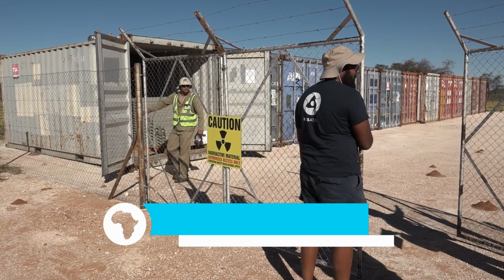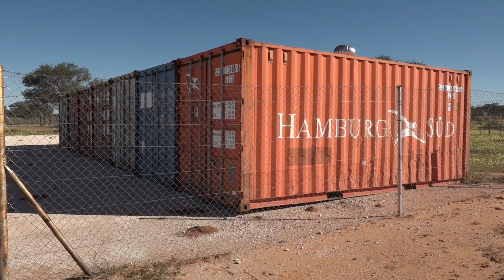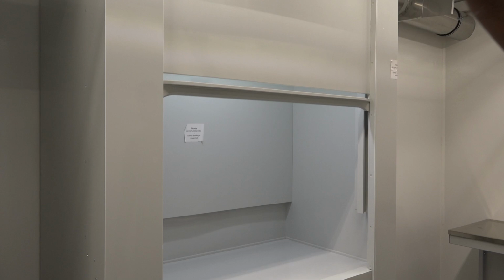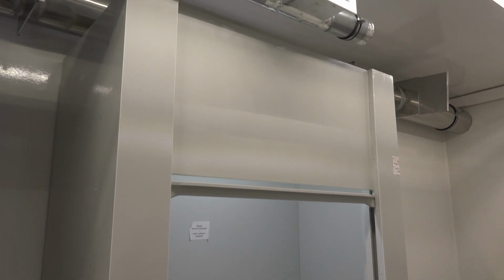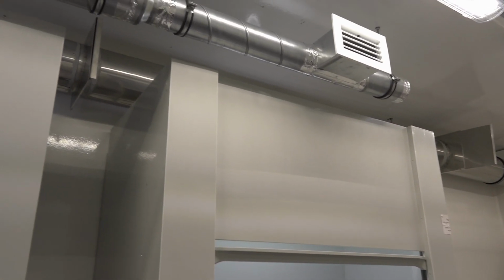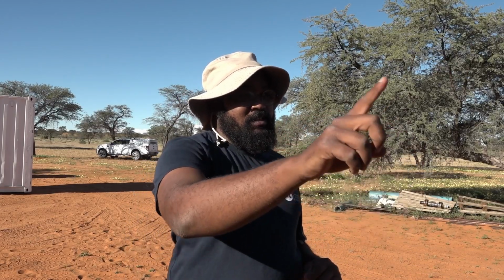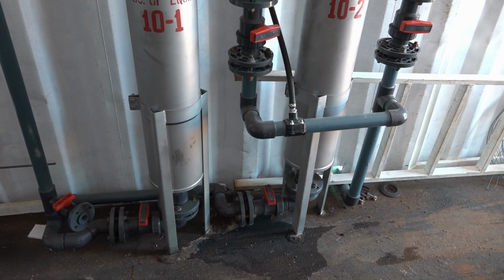Uranium One sets up laboratory in Omaheke region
By: Ellen Shihepo

The Russian-owned Uranium One company is about to complete a new laboratory to test uranium samples locally so that they are no longer exported outside the country for testing.

Uranium One’s Chief Operations Engineer, Aldo Hengari, explained that the company spent over N$900 million on the exploration and export of uranium samples because the country does not have the facilities or experts for the task.

Watch oneafrica.tv, DStv or GOtv at 19h00 Mondays to Fridays.